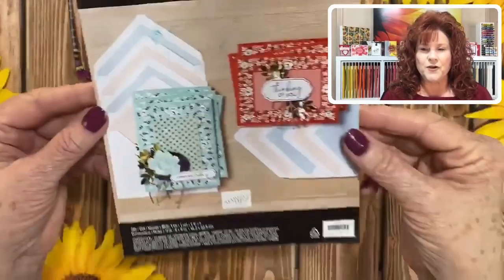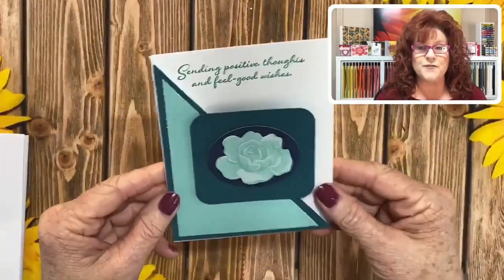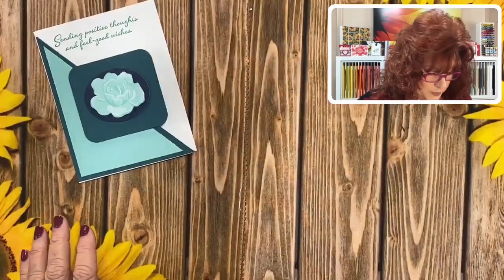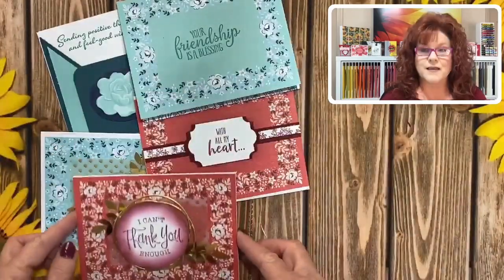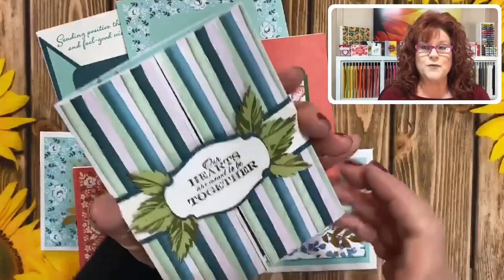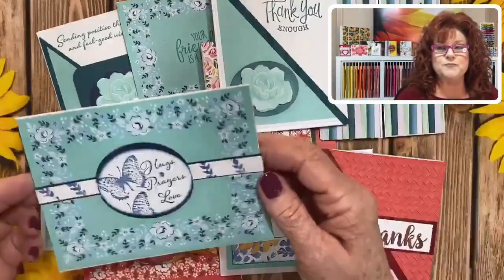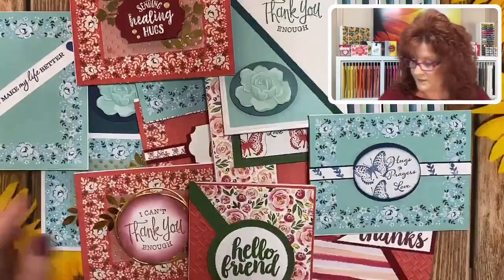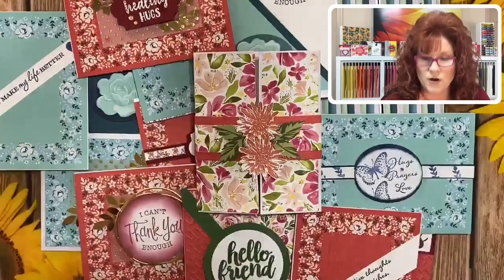Alternative Ideas for Kerchief Card Kit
You can get this card kit FREE, when you order $50 or more from any catalog.  You will find it in the Saleabration Catalog.

BE CREATIVE WITH YOUR CRAFTING!

We used the following stamp sets from stampin up: –– Supplies –––

Best Dressed 6" X 6" (15.2 X 15.2 Cm) Designer Series Paper [151319] $11.50
To order supplies, get measurements, view additional photos or to read about joining my team, please visit

I would LOVE to hear from you below - If you would like to join my team, SUNFLOWER STAMPERS, go and click on the $99 sunflower.

Bow Easy – mini bow tying template
Boya Lavalier Microphone
Wink of Stella Glitter Pen (3)
Arkon Pro Phone Stand